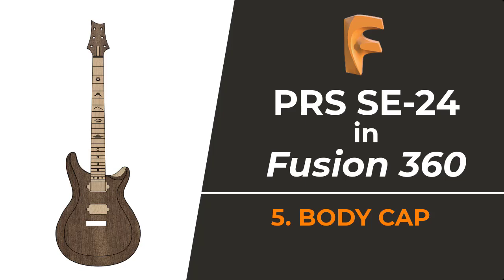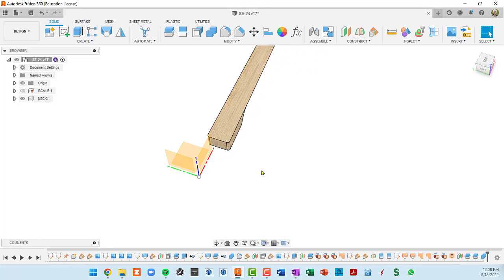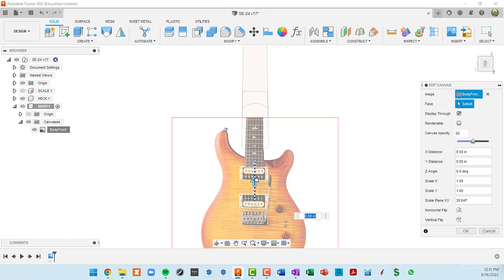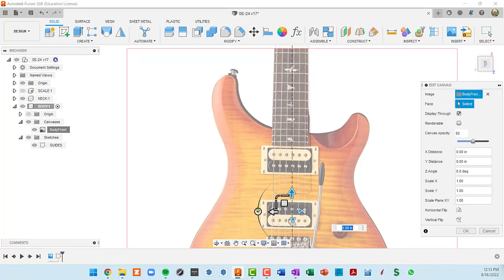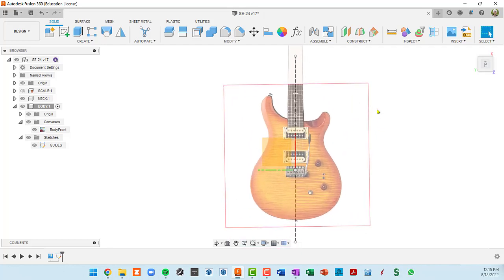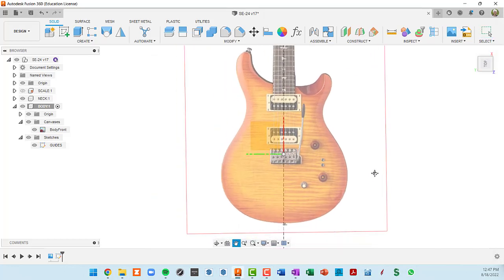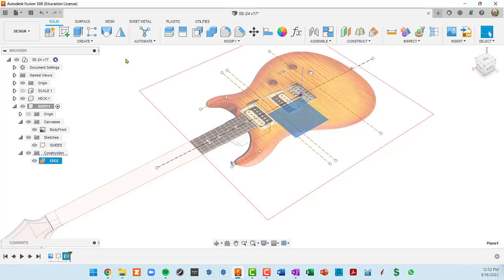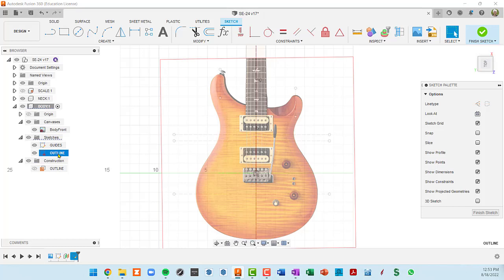Designing a PRS Guitar in Fusion 360 - Part 5: Body Cap & Base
This is the 5th video in a series on how to design a PRS SE-24 guitar in Fusion 360.  In this video we will create the body cap and base, along with the carving of the cap.

Intro: 00:00
Neck Access Cut: 0:27
Belly Cut: 9:13